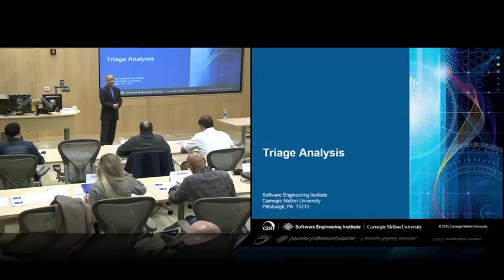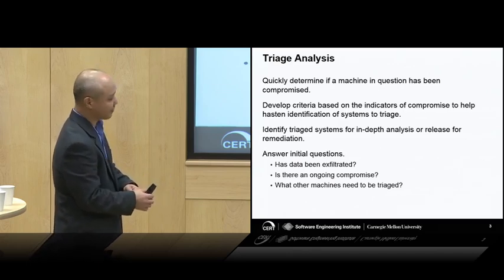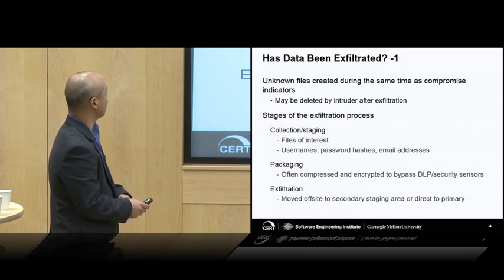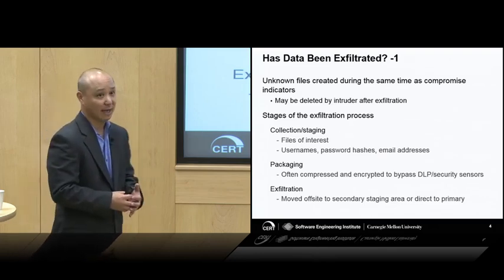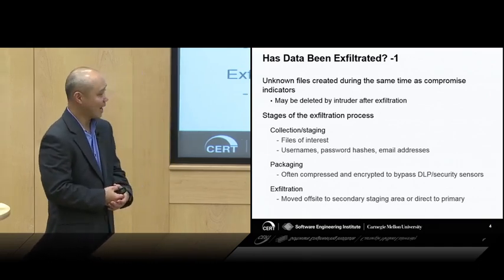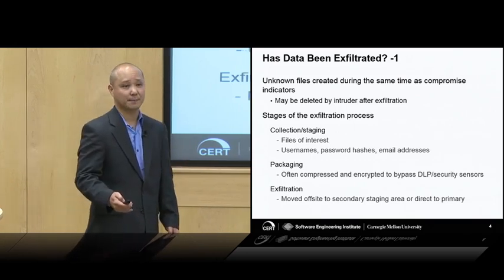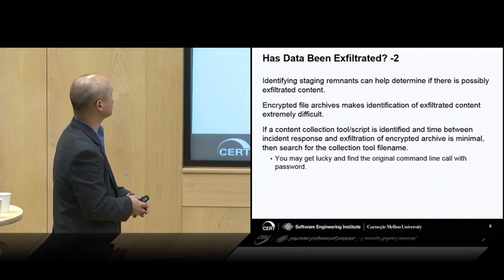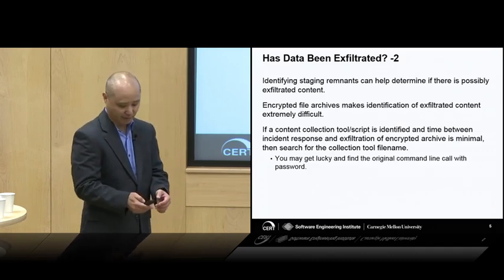Cybersecurity Investigations Video 33 | by Joshua Moses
The Joshua Moses YouTube channel provides practical technology education covering cybersecurity, Open Source Intelligence (OSINT), digital investigations, Identity and Access Management (IAM), Privileged Access Management (PAM), Linux, networking, cloud computing, artificial intelligence, programming, computer science, and career development. Cybersecurity Investigations - Triage Analysis